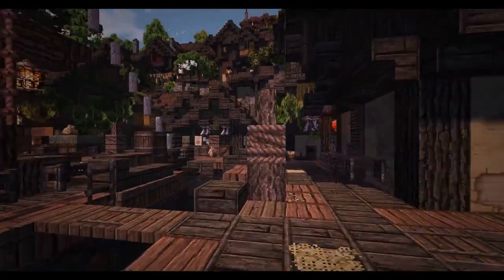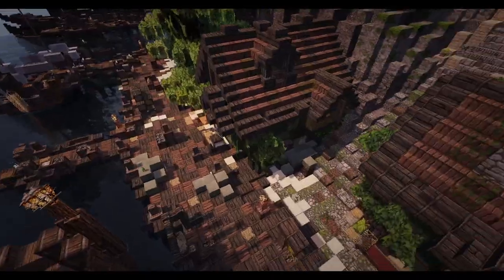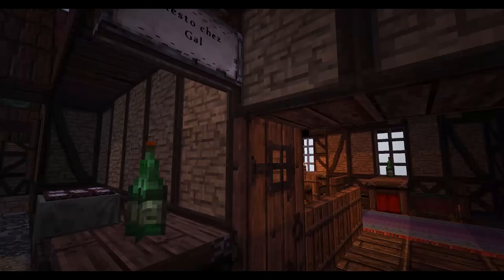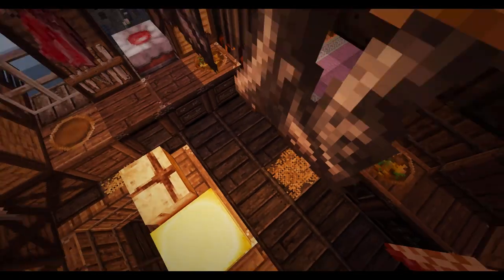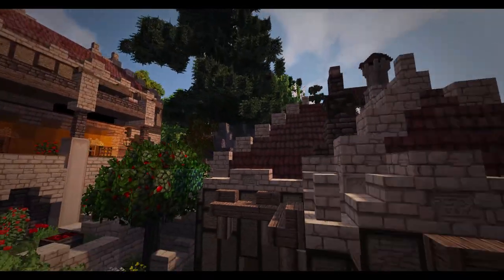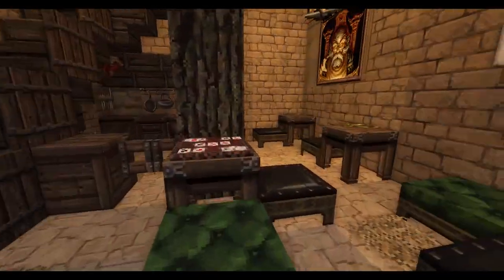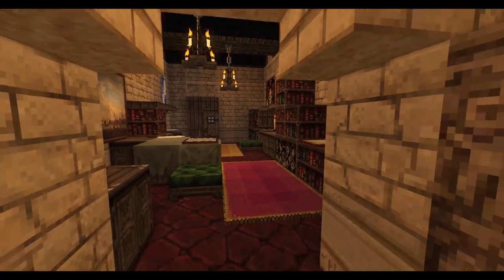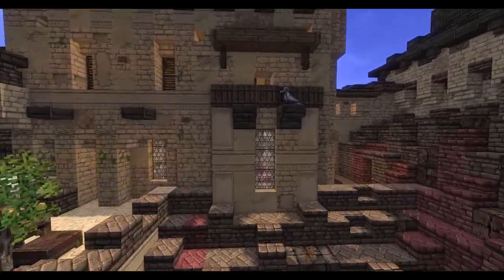Amazing Minecraft City: Ambarina - By Team Lyrah